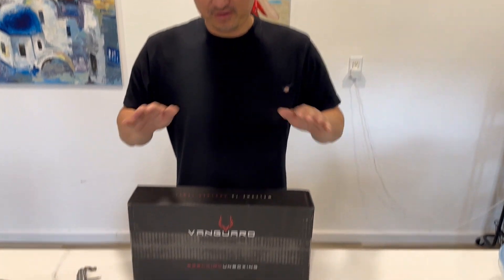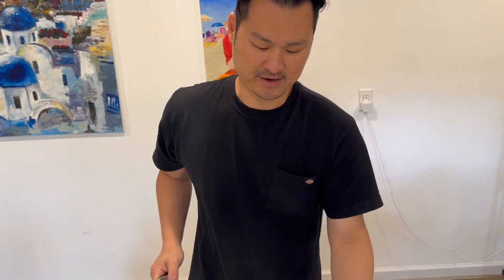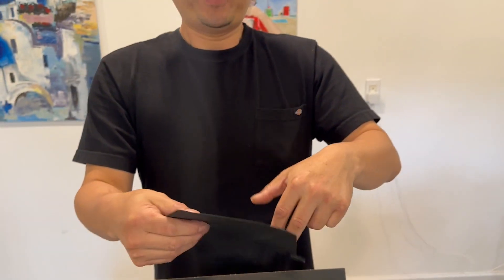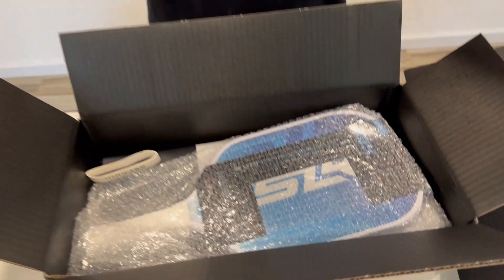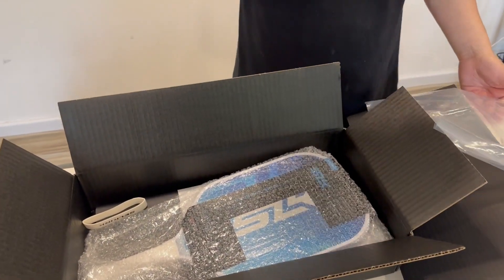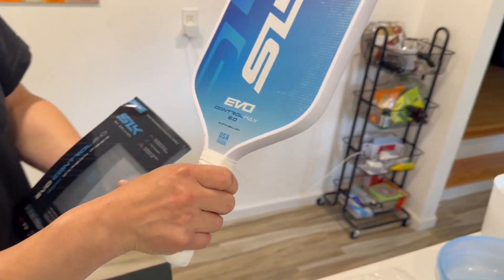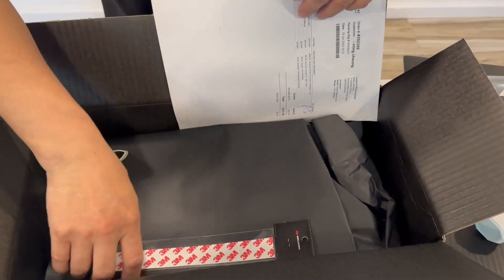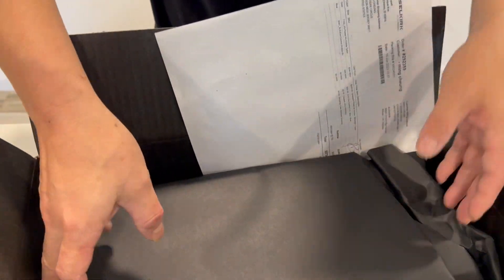My New Pickleball paddle from Selkirk 2023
I just picked up this Pickleball Sport, and it is really fun! so I just upgrade from my $10 wood paddle to the Selkirk paddle. I just received the new paddles from selkirk and just doing a pre review video for fun to share.